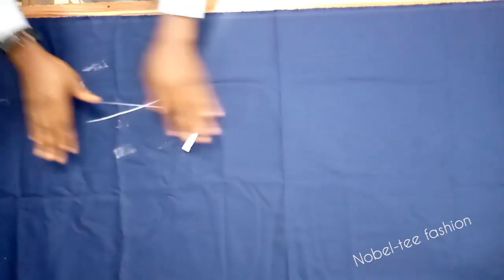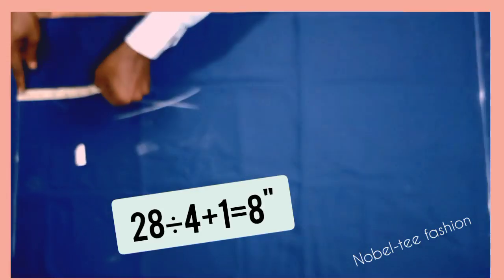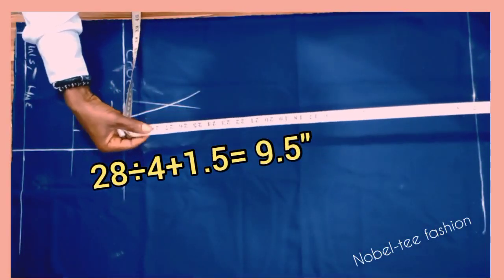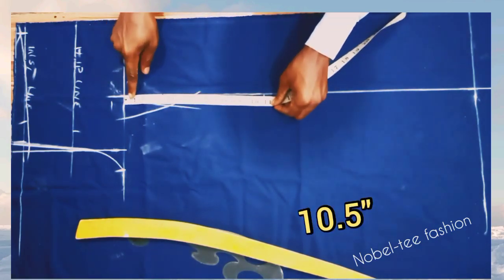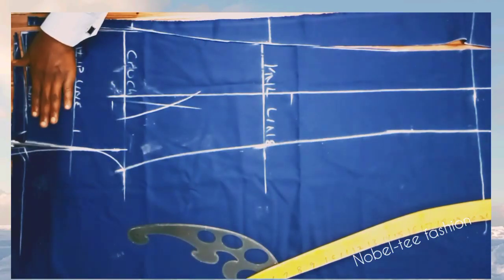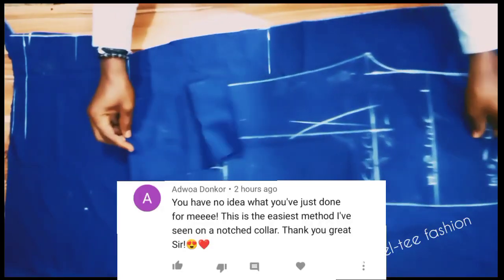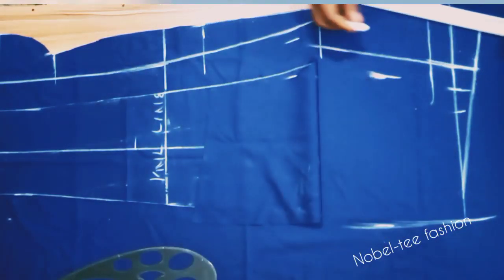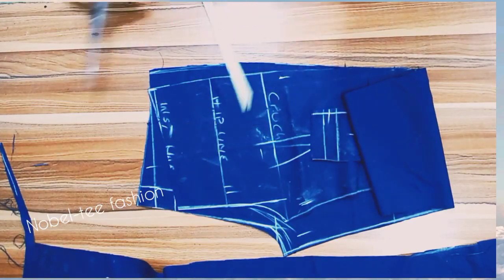HOW TO CUT MEN'S TROUSER //easy method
this training will take you through the process of how to draft and cut a trouser pattern..

*Do you Know most people prefer a bespoke trouser than buying ready made one?*

Because it will be made to their body fitting and won't require any further amendment, but inability of some tailor to sew it make those customers result back to ready made ones.

That is why NOBLE-TEE FASHION is presenting a 2 days online comprehensive training on how to make a perfect fitting trouser...

how to stitch shit button and buttonhole